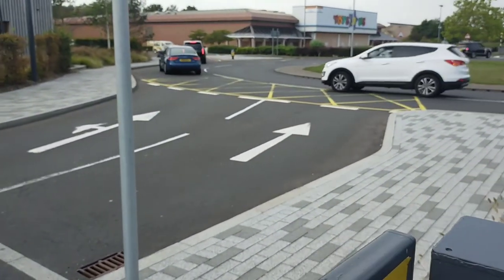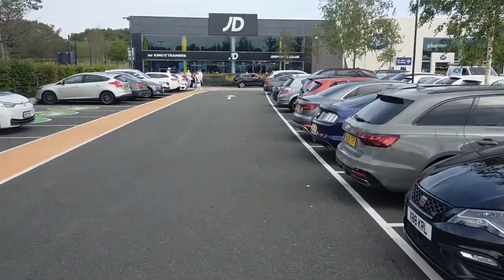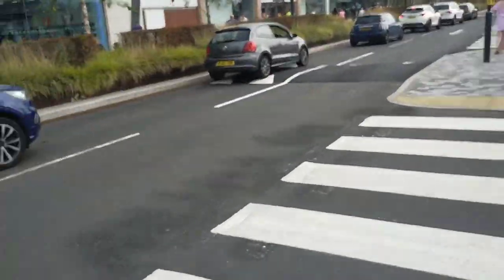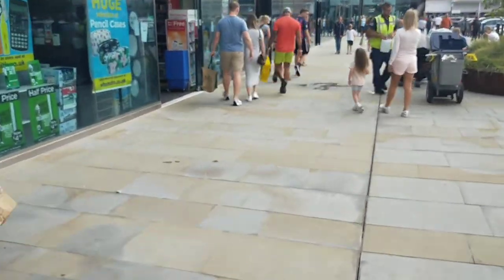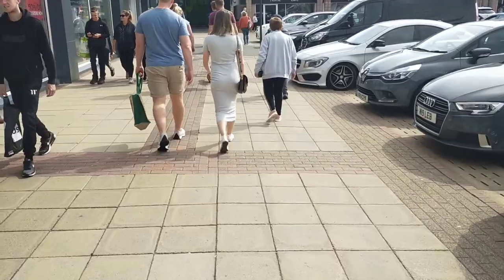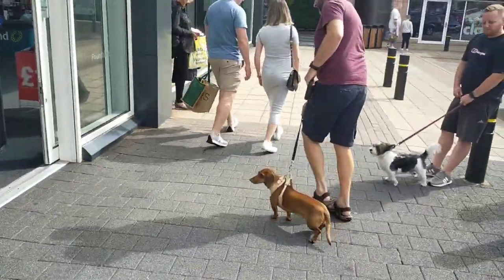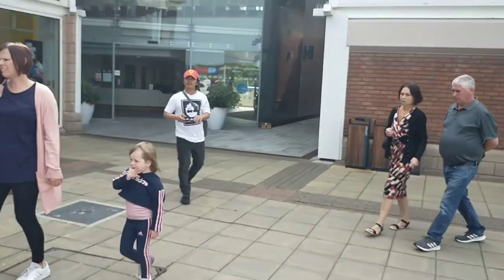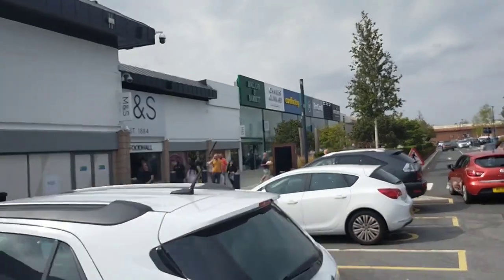Teeside retail park 2022 walk around video.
Hi there. this video is a walk around video to show what shops are at Teeside retail park